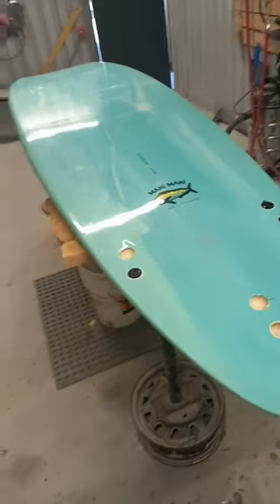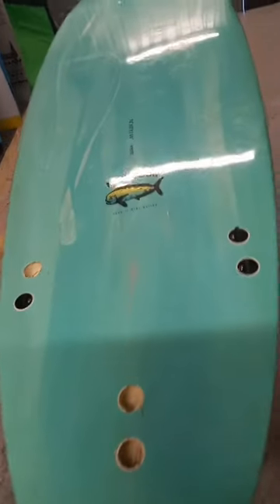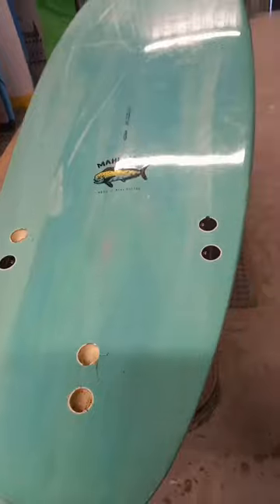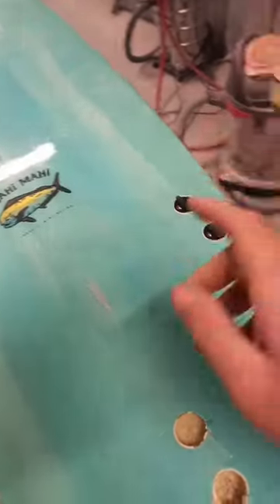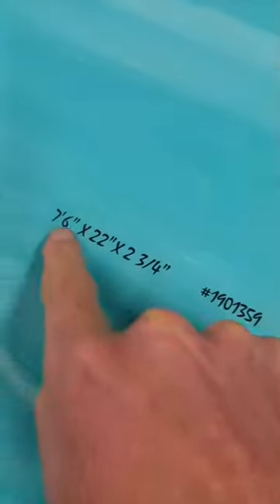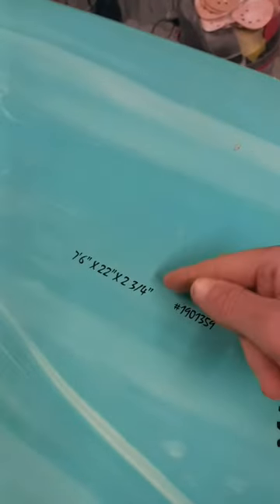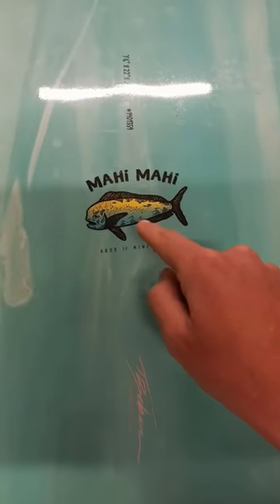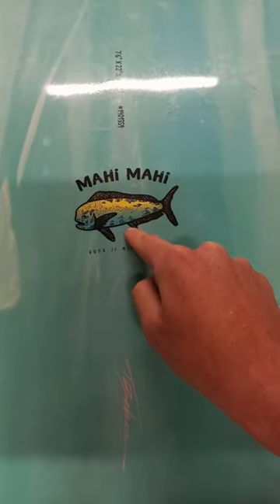TIP OF THE DAY: warning signs to avoid being scammed when buying a surfboard